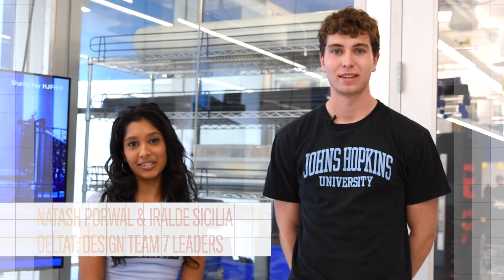Delta T: Students design neurological assessment tool for ICU patients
Johns Hopkins biomedical engineering students have developed a new tool for neurological assessment that won’t harm Neuro ICU patients.